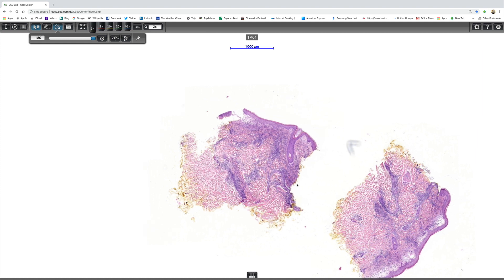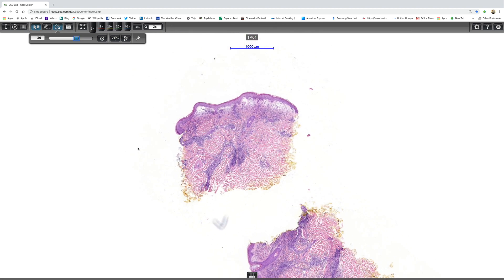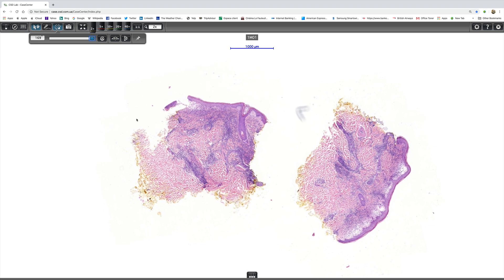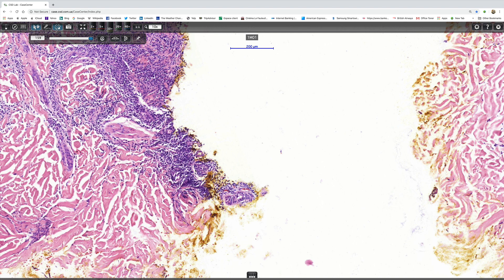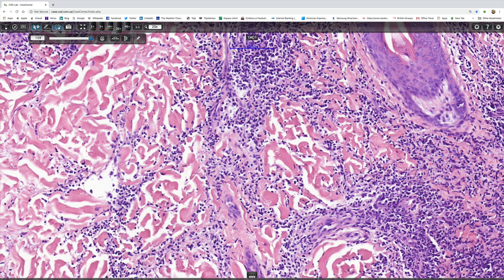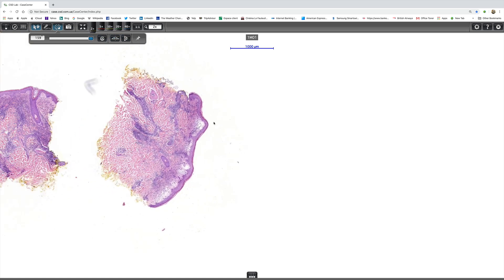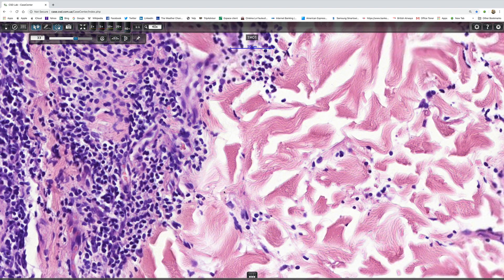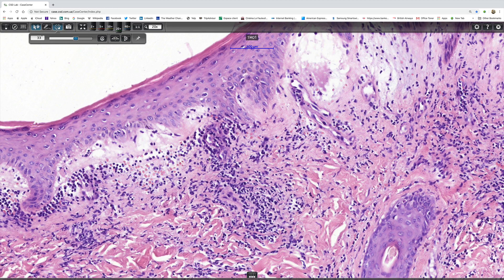Perniosis Phillip McKee, Antonina Kalmykova, CSD Health Care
A case of perniosis is shown and the differential diagnosis discussed. In particular, the distinction between idiopathic disease and connective tissue disease-associated variants is emphasized.